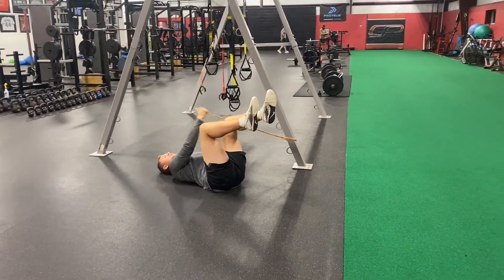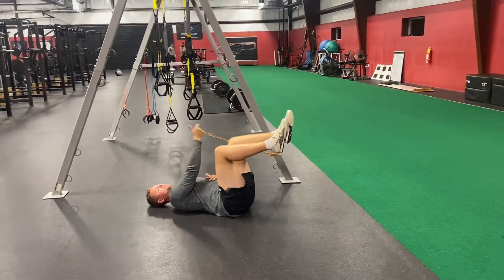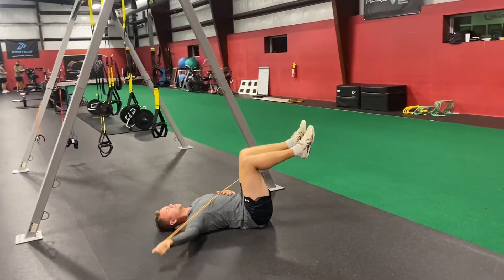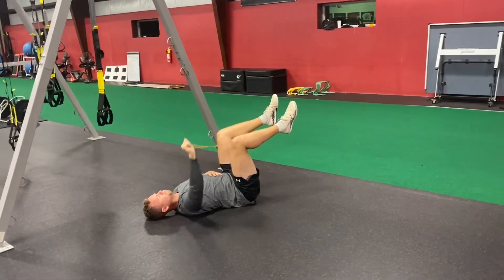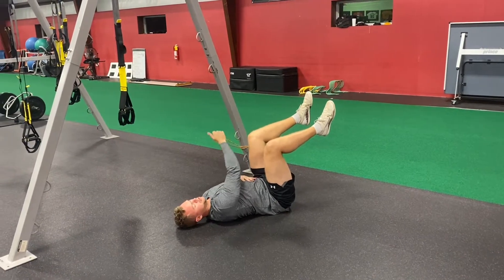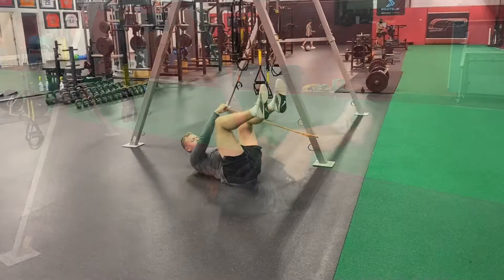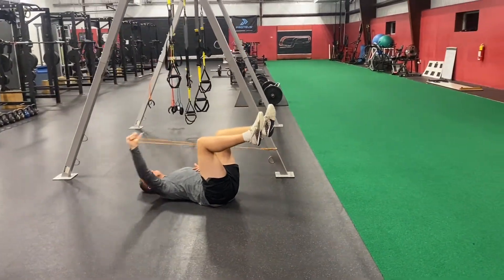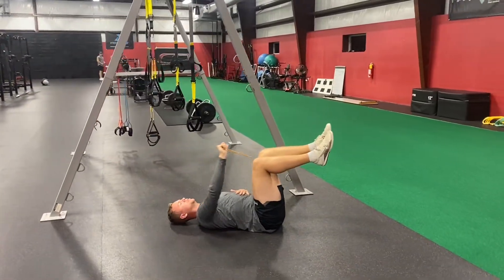Dead Bug w/ Banded PNF Diagonal